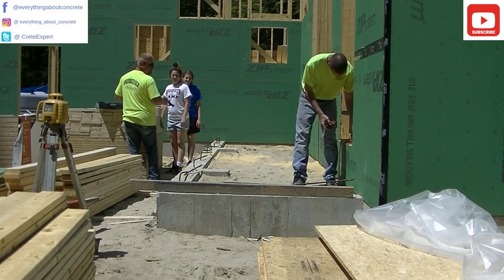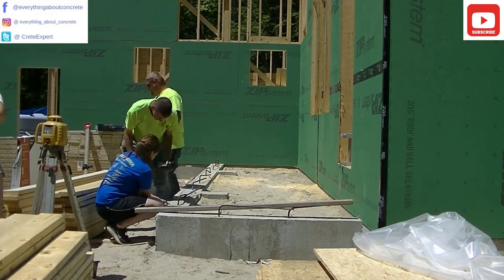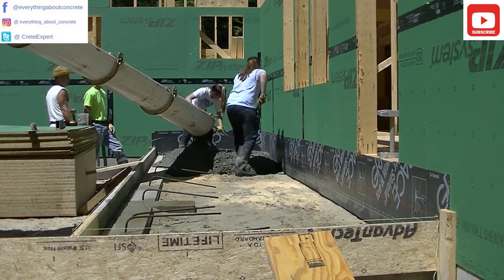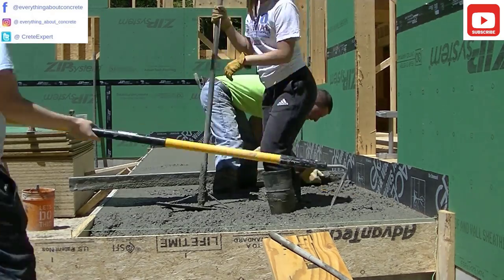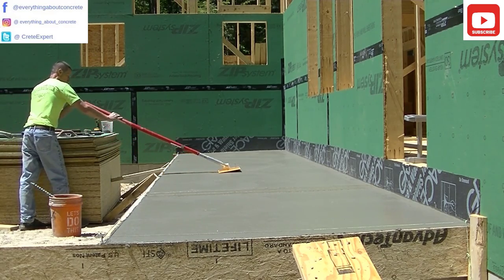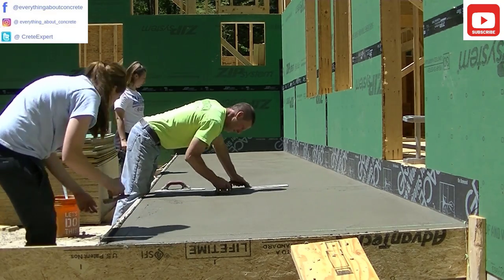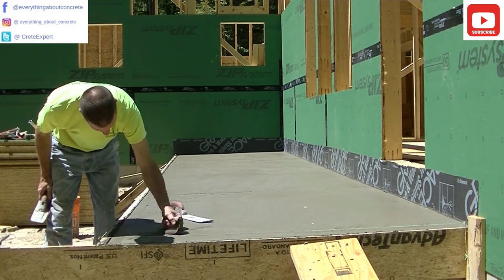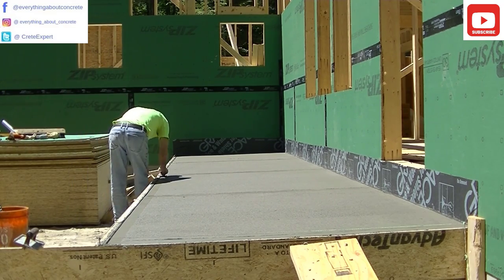CONCRETE PATIO | FORMING, POURING, AND FINISHING GUIDE FOR BEGINNERS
In this video I'm showing you how to form, pour, and broom finish a concrete patio.

This concrete patio slab is the main entrance to this home. I had to attach forms to the frost wall using tapcon screws. Then we attached another form on the outside of that form to overhang the concrete wall by 1.5 inches.

We used 4000 psi concrete with fibermesh to pour the concrete patio. Then after the concrete set up a bit, I mag floated it, cut in my grooves and edged the patio slab.

The final finish was broomed right after I mag floated the surface a second time, then the final grooving and edging was done to complete the picture frame look.

TOPCON LASER LEVEL:

DEWALT PENCIL VIBRATOR TOOL:

INVERTER GENERATOR LIKE WE USE:

HAND FINISHING KNEE BOARDS:

MAG FLOAT & STEEL TROWEL SET:

2" MARGIN TROWEL:

CONCRETE PLACER OR KUMALONG:

CONCRETE FINISHING BROOM:

CONCRETE SCREED:

CONCRETE EDGER:

CONCRETE GROOVER:

BOSCH HAMMER DRILL: